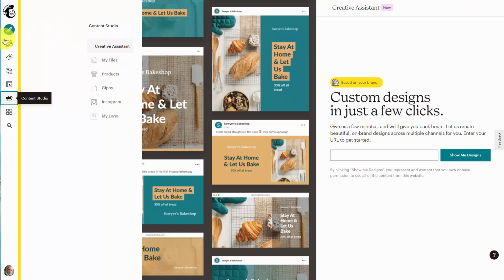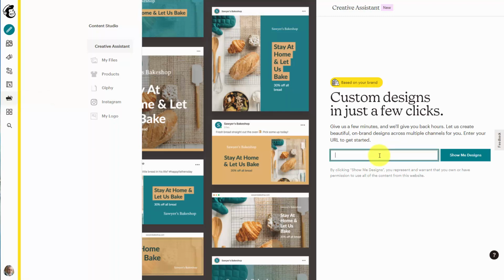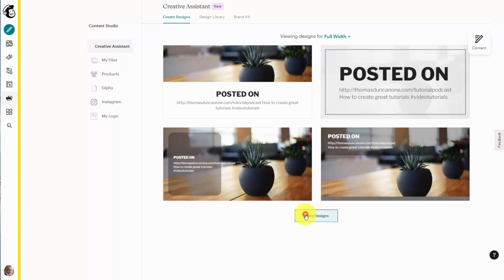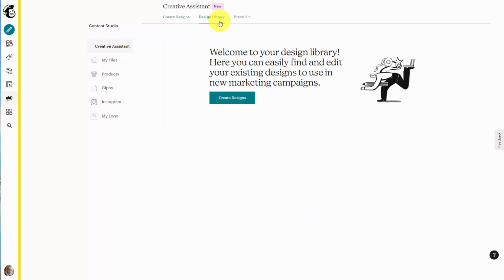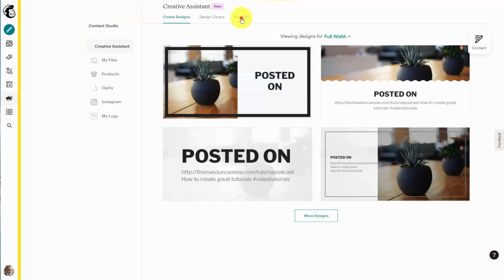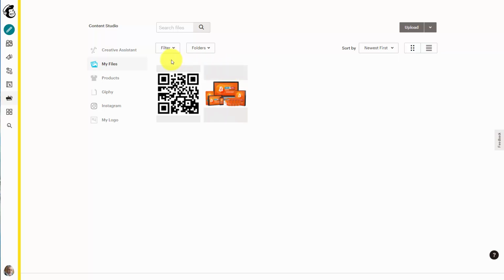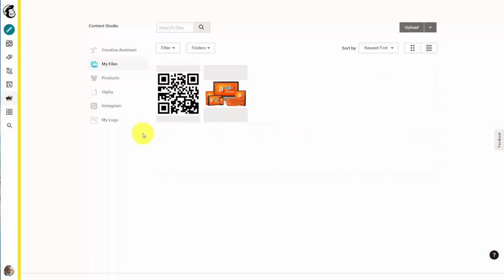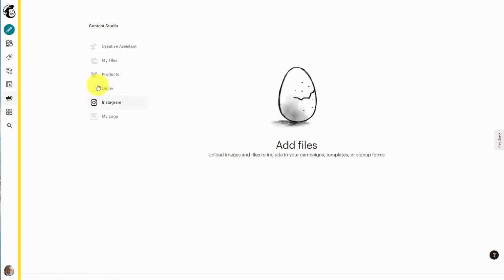17 Creative Assistant - Free Mailchimp Training Course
Creative Assistant - Free Mailchimp Training Course